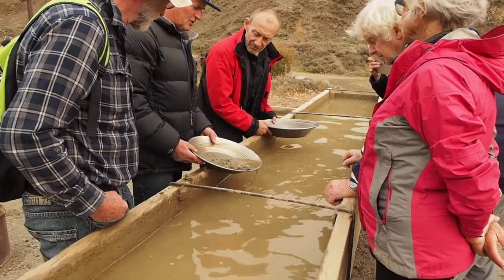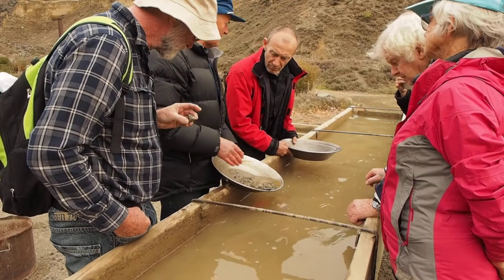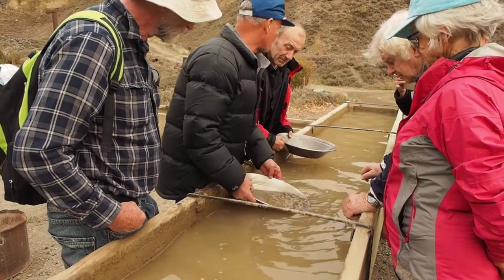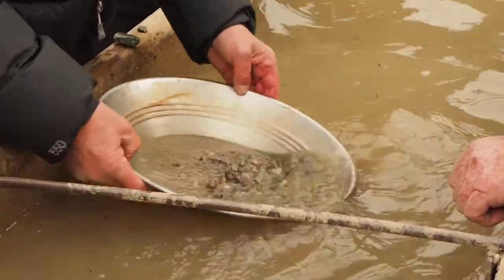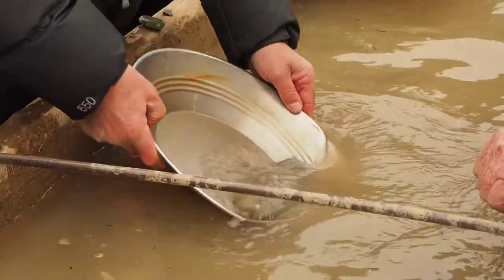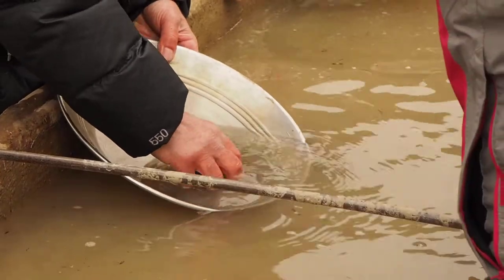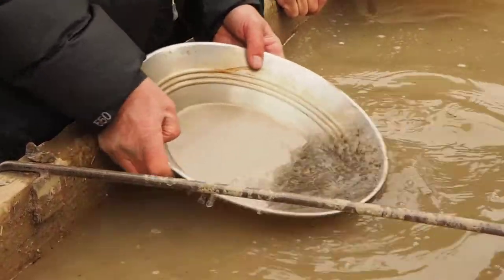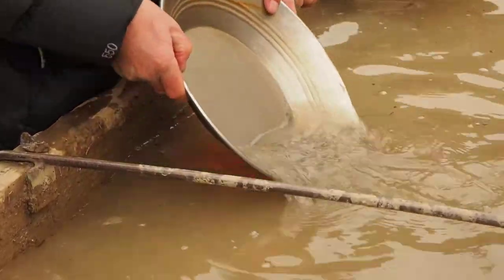How to pan for gold demonstration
Ever wanted to know how to pan for gold? I was shown how at the Goldfields Mining Center near Cromwell NZ. Interesting process and much easier than I thought it was. Looks like something that might be amusing for a few hours on the side of the Shotover River.

Recorded at the Goldfields Mining Center near Cromwell NZ.